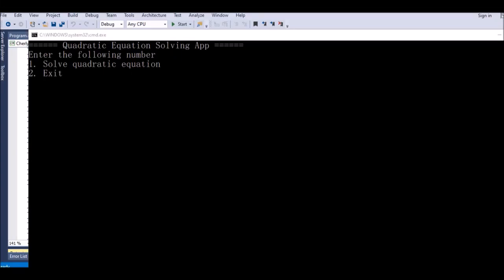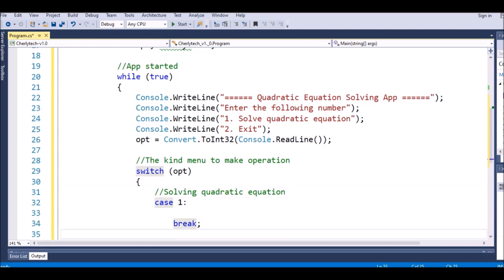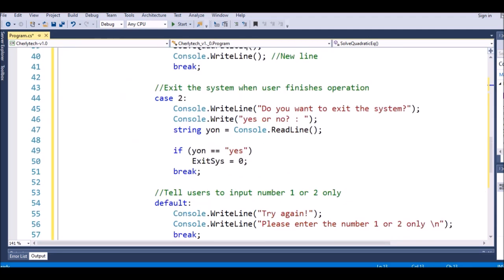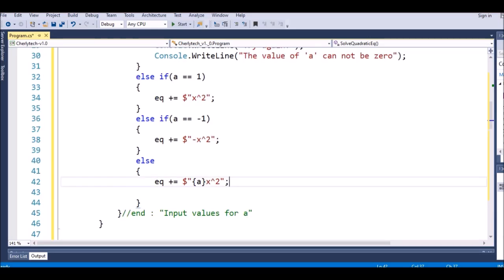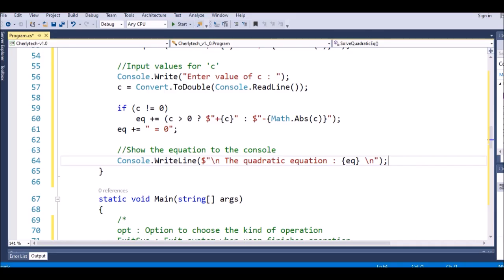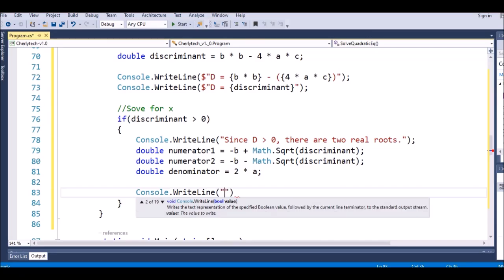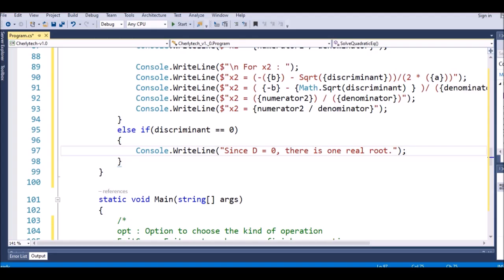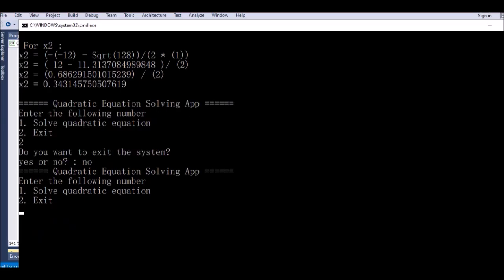How to Create QUADRATIC SOLVING App_Full Project - C# programming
Quadratic Equation Solving App - Full Project

Contents
0:00:00 Intro
0:02:53 The explanation of variables
0:04:40 Display information to user
0:08:50 All kind of operations
0:12:20 Solving quadratic Eq
0:14:29 Exit the system function
0:18:26 Prevention function
0:20:08 Create "SolveQuadraticEq" method
1:10:58 Final running result